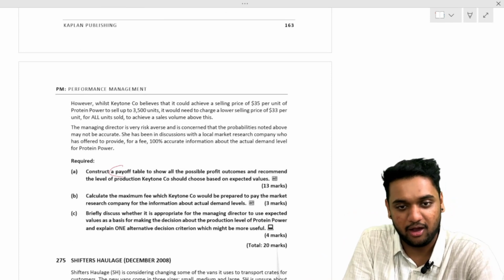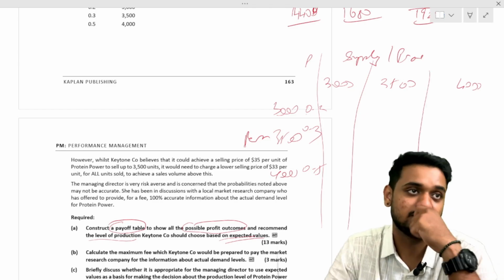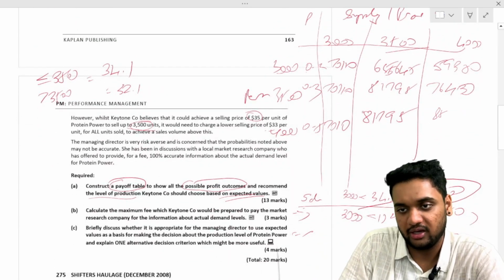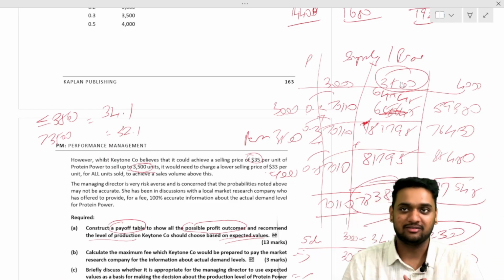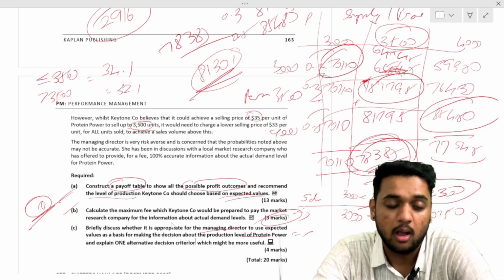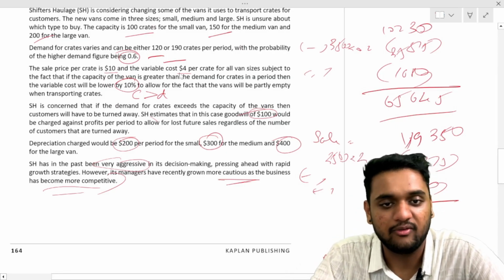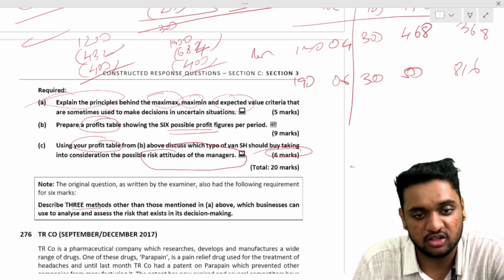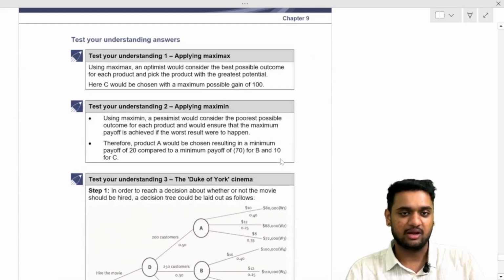ACCA F5 - PM- Chapter 9 - Risk and Uncertainty | EXAM KIT QUESTIONS - SECTION - C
In this lecture, we cover the Risk and Uncertainty chapter from the Performance Management (PM) EXAM KIT QUESTIONS : SECTION - C
1.KEYTONE CO.
2. SHIFTERS HAULAGE
3. How to find the value of perfect information

You’ll understand how businesses make decisions when future outcomes are uncertain and how to use key decision-making tools to manage risk effectively.

How to apply these concepts in ACCA exam questions

This chapter is very important for both Section C numerical questions and discussion-type questions in your ACCA PM exam.

👩‍🏫 Taught by: C SURYA
💡 Watch till the end to understand how to approach questions under uncertainty with confidence!

Check out the complete ACCA PM lecture series — covering every chapter step by step, with free exam kit question discussions.